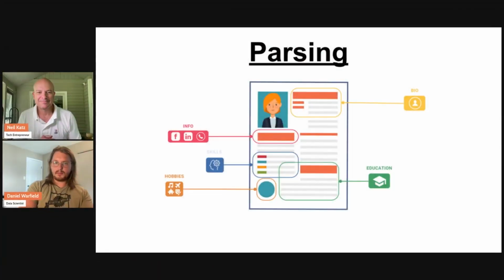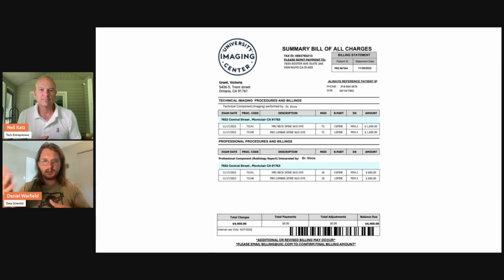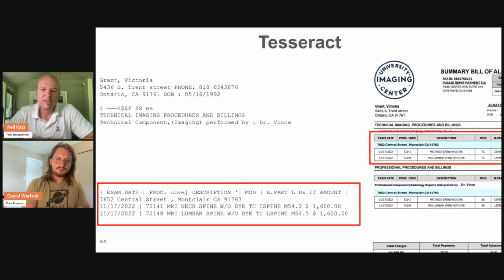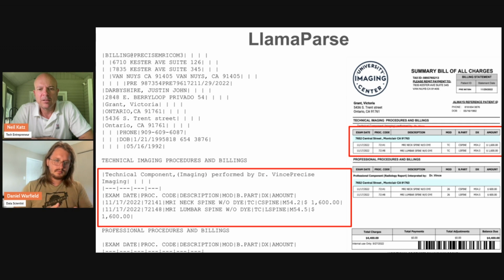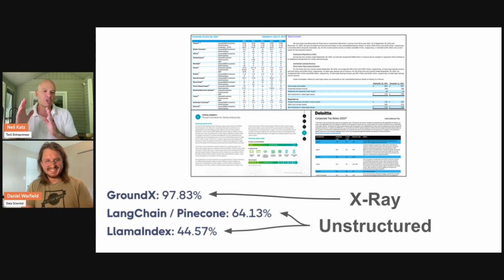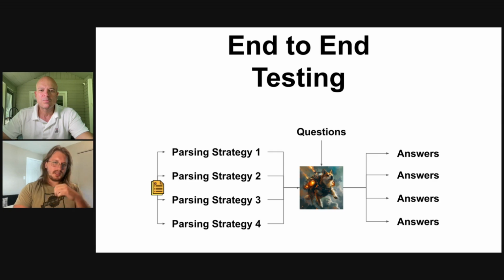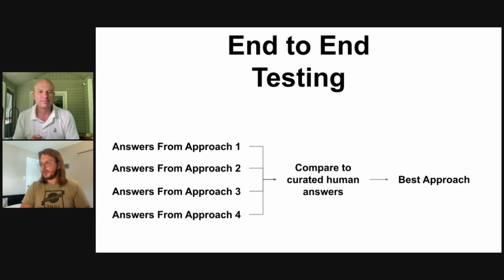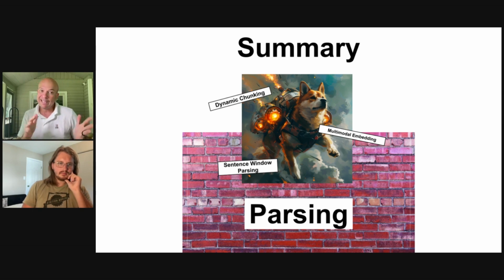Key to RAG Success: Document Parsing Explained | RAG Masters ep 4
Unlock the secrets of successful Retrieval-Augmented Generation (RAG) applications with Neil Katz and Daniel Warfield in this essential episode of RAG Masters. Dive deep into the often-overlooked world of document parsing and discover why it's the critical first step in building effective RAG systems.

Key topics covered:
0:00 - Introduction to document parsing in RAG
2:15 - Why parsing is the "original sin" of RAG pipelines
5:30 - Comparison of popular parsing tools: PyPDF, Tesseract, Unstructured
12:45 - LlamaParse and X-ray parsing examples
17:20 - Real-world examples of parsing challenges and solutions
22:30 - Strategies for evaluating and selecting the best parser for your project
28:15 - The importance of end-to-end testing in RAG systems
33:40 - Conclusion and key takeaways
Whether you're a seasoned AI engineer or just getting started with RAG, this episode provides invaluable insights to help you optimize your document processing and take your RAG applications to the next level. Don't miss this crucial discussion on the foundation of effective RAG systems!